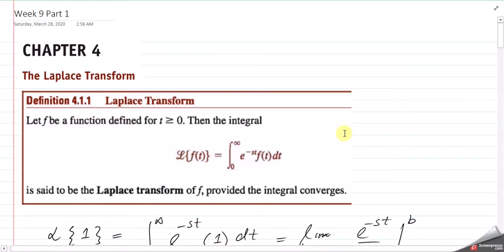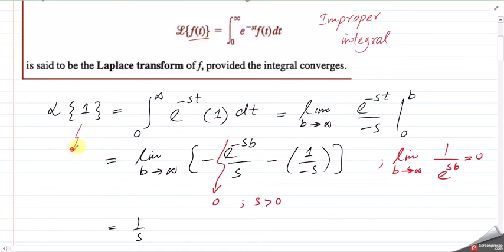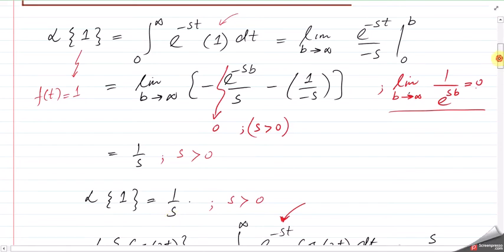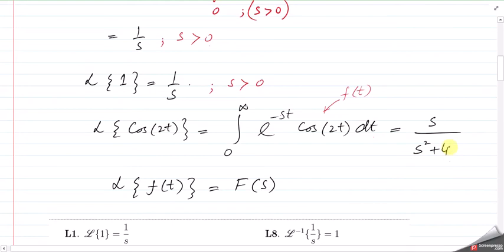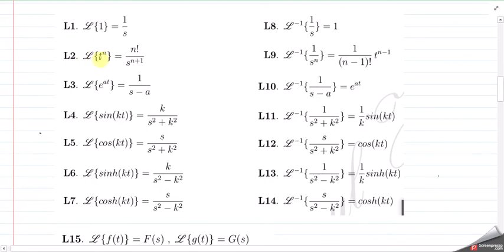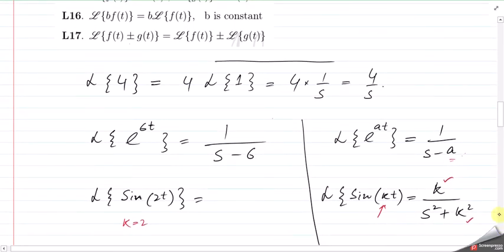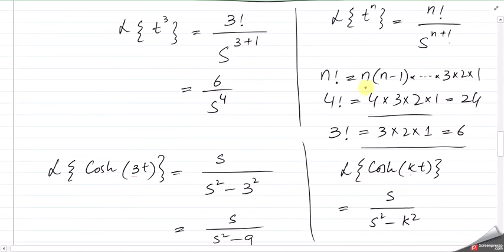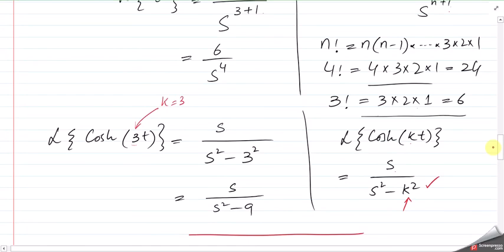Laplace Transform I